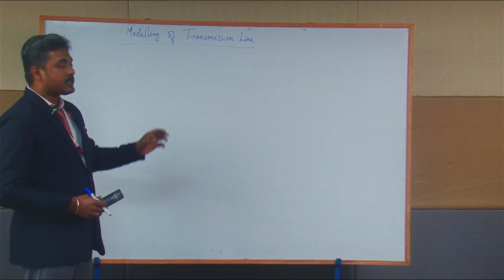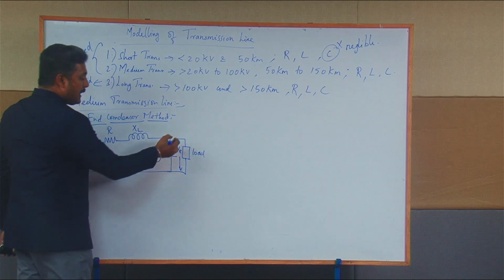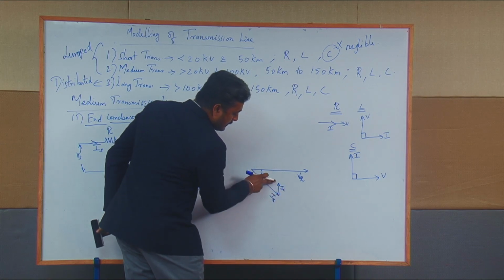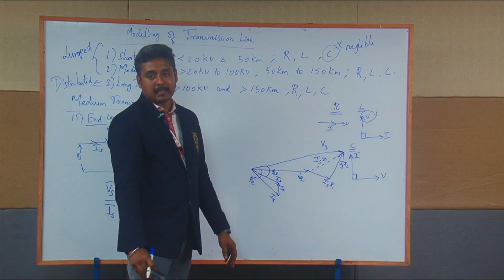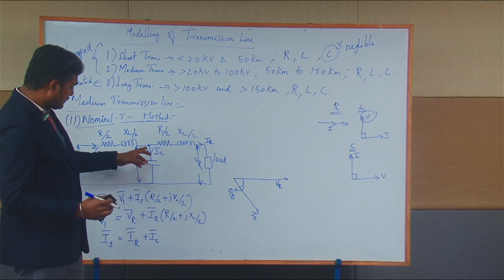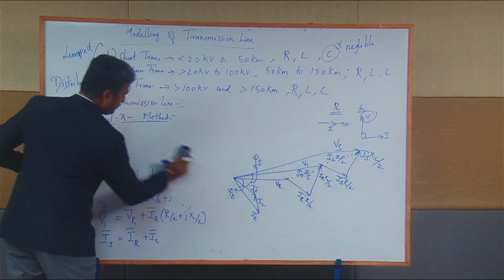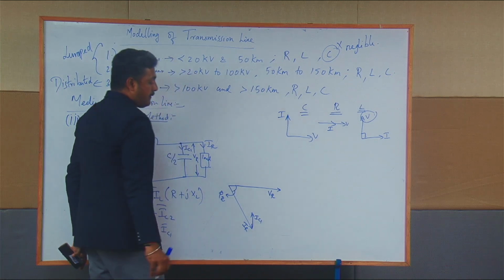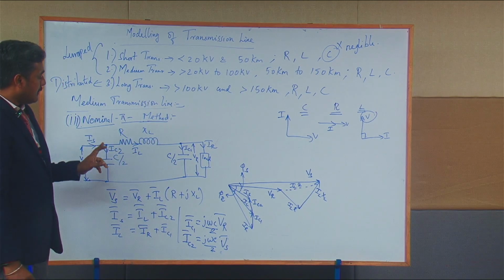MODELLING OF TRANSMISSION LINES